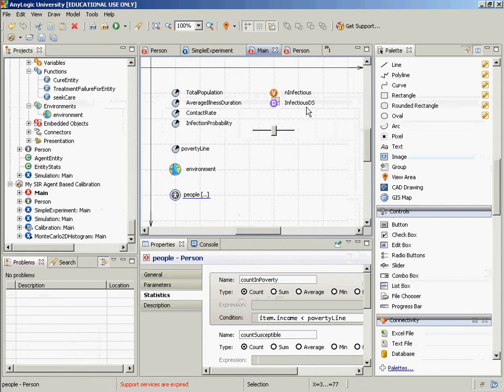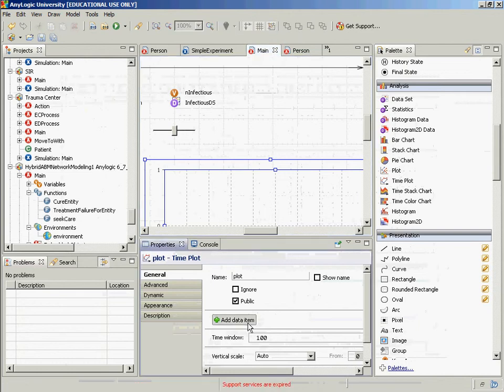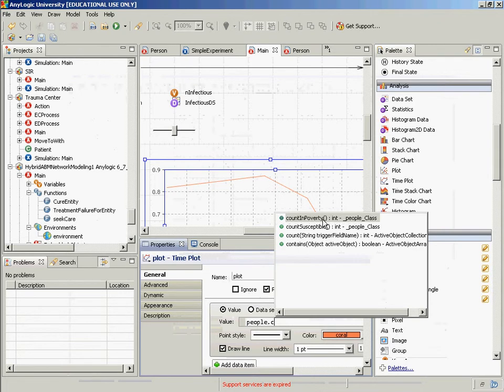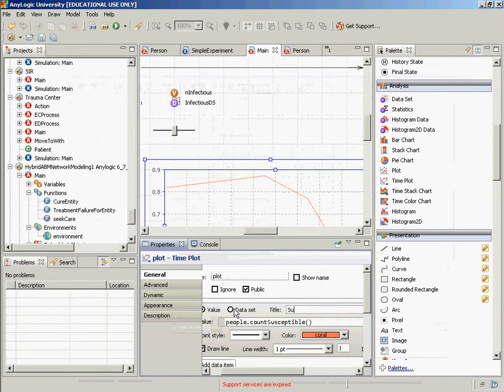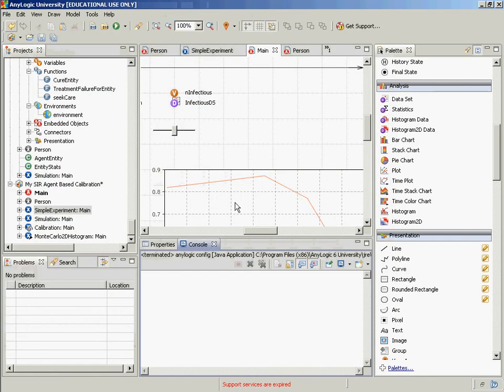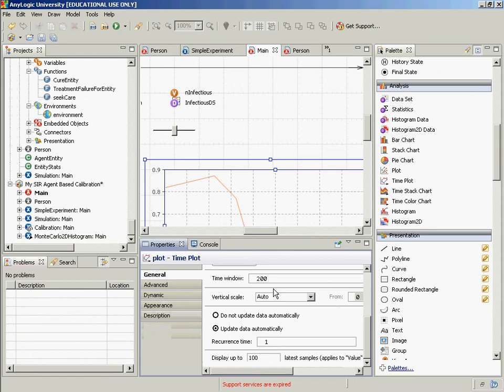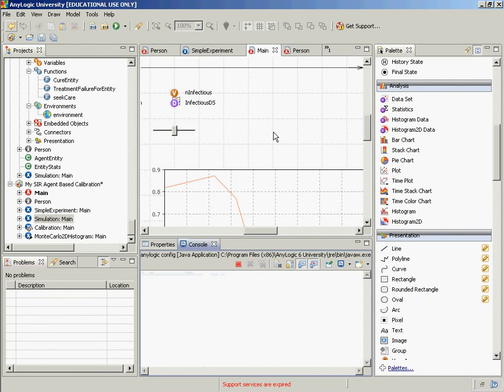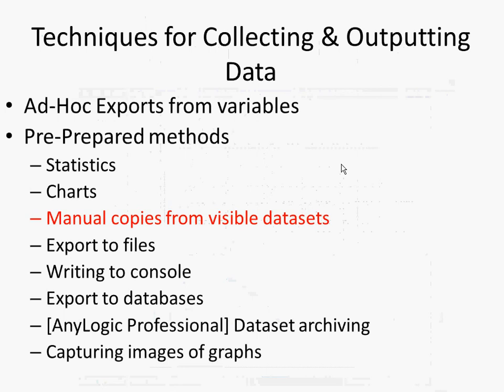Adding a Time Plot